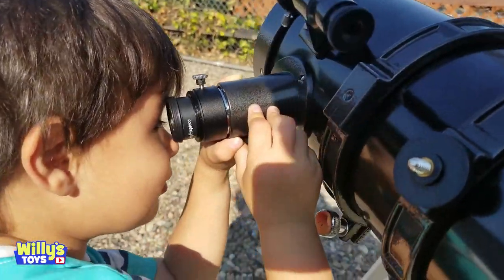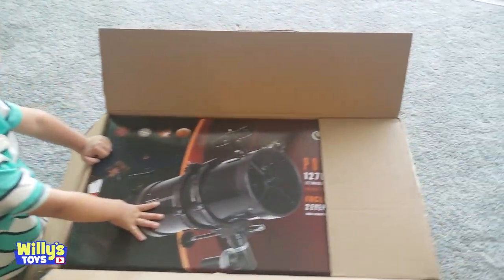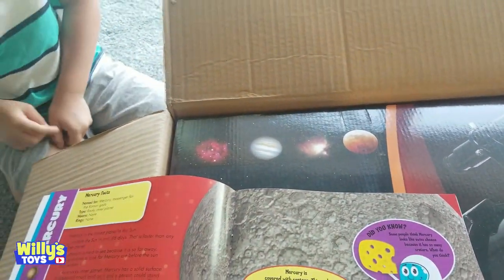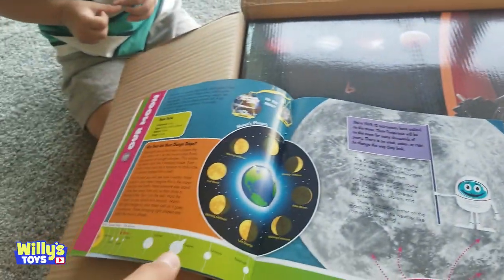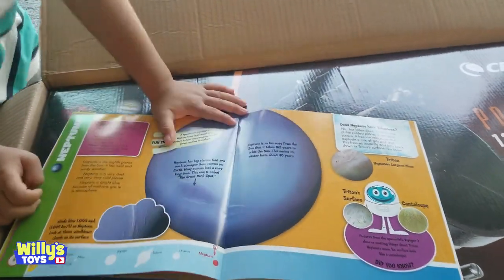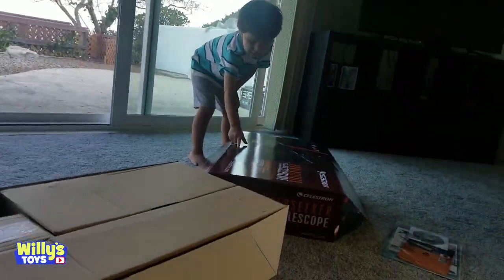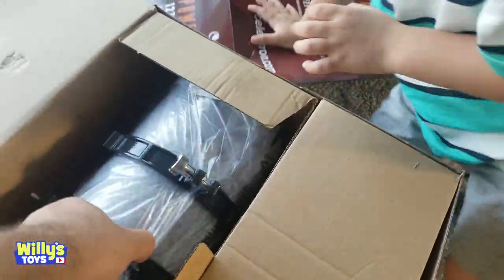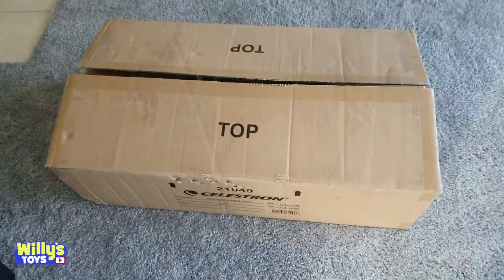Celestron 127EQ PowerSeeker Telescope Unboxing and Review - The Solar System Book - Willy's Toys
Join Willy, and his cat Maze, as he reviews the Celestron 127EQ PowerSeeker Telescope after reading the book The Solar System: The Sun, Planets, Moons, and Fun Facts. and PLEASE SUBSCRIBE!

Celestron PowerSeeker telescopes are a great way to open up the wonders of the Universe to the aspiring astronomer. The PowerSeeker series is designed to give the first-time telescope user the perfect combination of quality, value, features and power.

Amateur astronomy is a great family hobby that can be enjoyed year round, and Celestron’s PowerSeekers are the ideal choice for families looking for an affordable and high quality telescope that will provide many hours of enjoyment for children and adults alike.

PowerSeekers are quick and easy to set up – even for the novice. No tools are required for assembly!

Their sturdy equatorial mounts are perfect for tracking objects in the night sky, and the collapsible alt-azimuth mounts are perfectly suited for terrestrial (land) viewing as well as astronomical use.

All of Celestron’s PowerSeekers include a full range of eyepieces plus a 3x Barlow lens that provides an increase in viewing power hundreds of times greater than that of the unaided eye!

PowerSeekers are designed and manufactured using all fully coated glass optical components with high transmission coatings for enhanced image brightness and clarity.

Erect Image Optics are ideal for terretrial (land) and astronomical (sky) use.